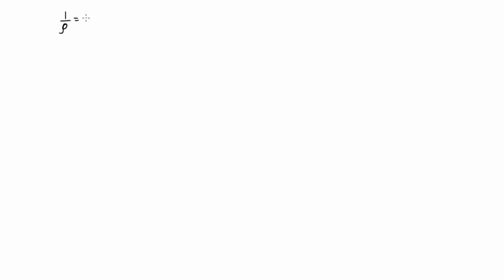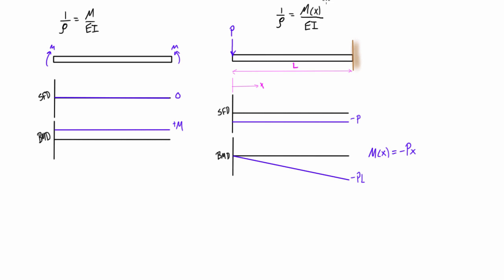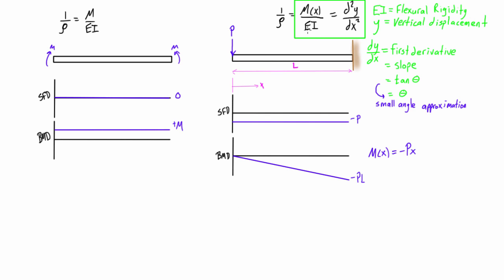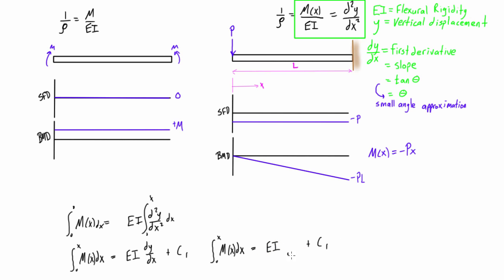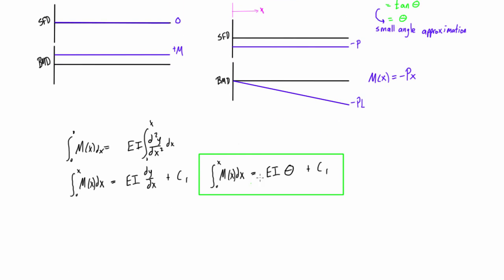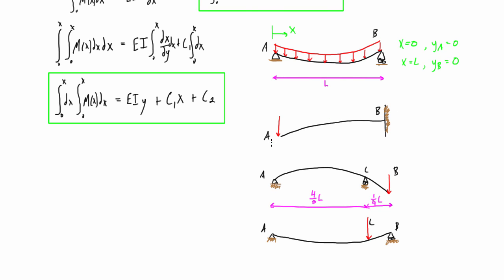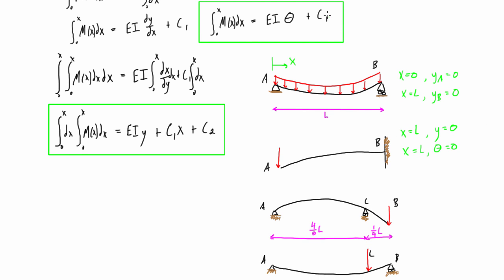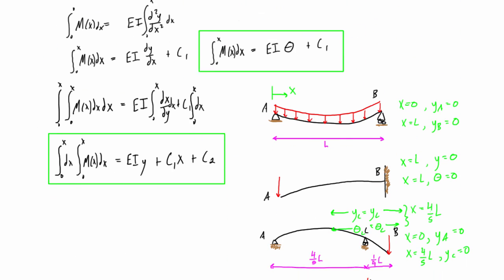Introduction to beam deflection and the elastic curve equation (double integration method)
This mechanics of materials tutorial introduces beam deflection and the elastic curve equation. This method is called the double integration method, that is used to solve statically indeterminate beams.